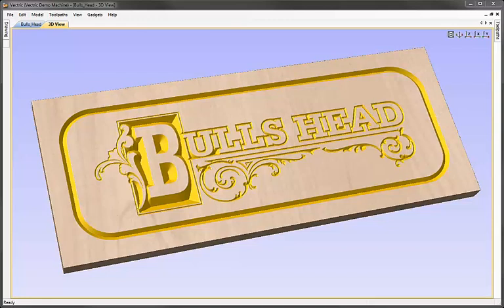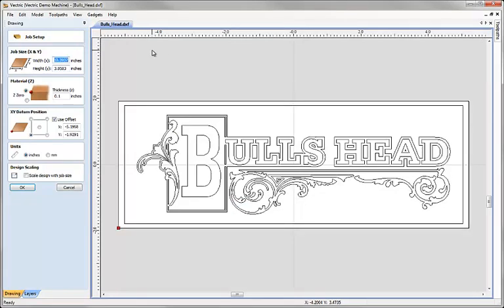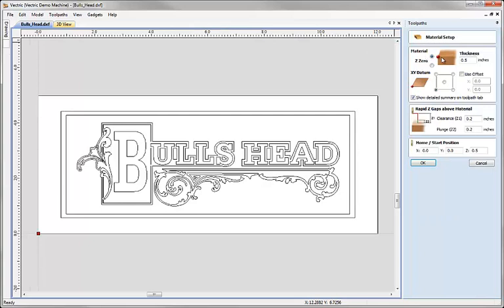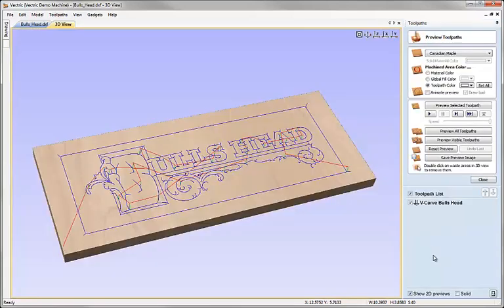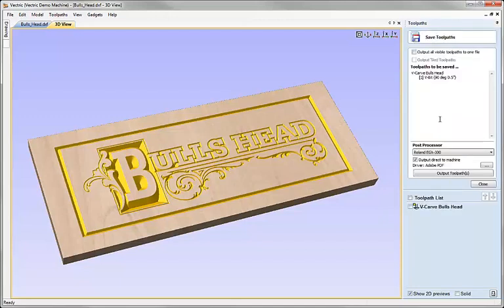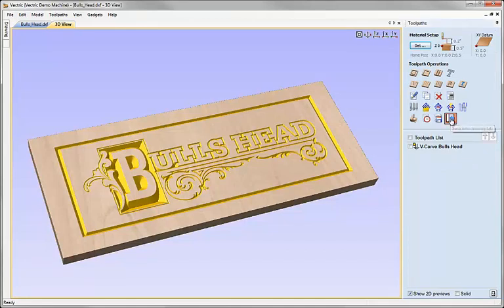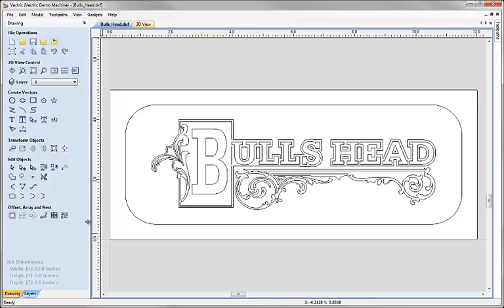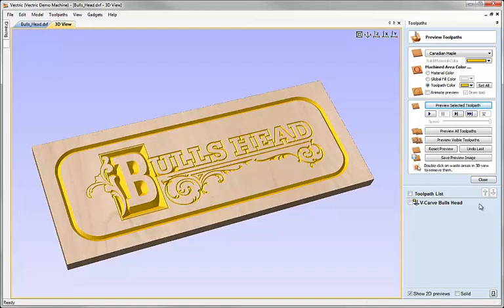A01s Bulls Head Short Version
The VCarve Process